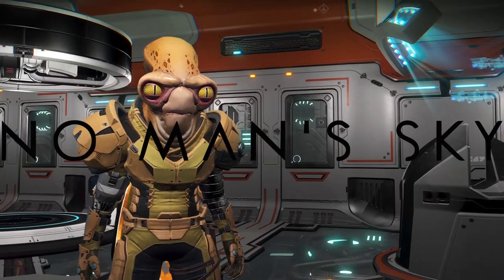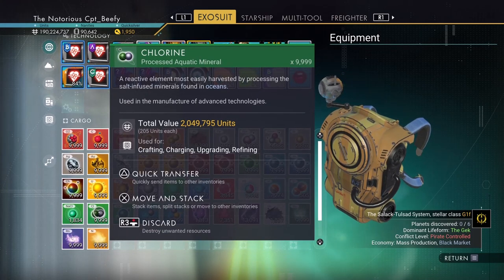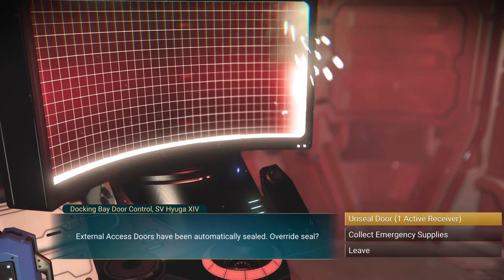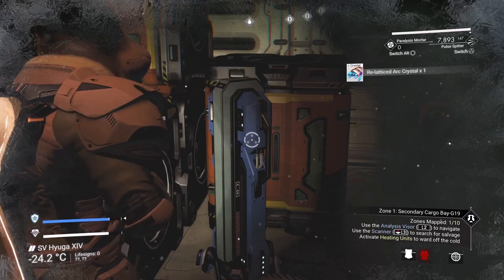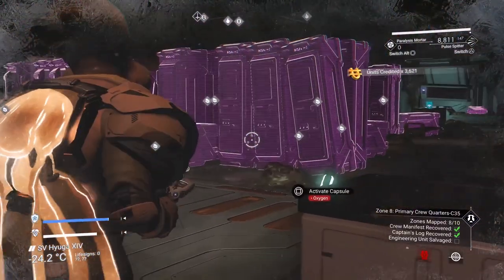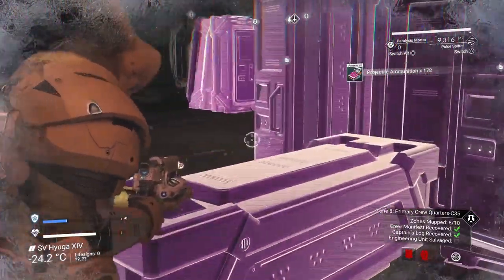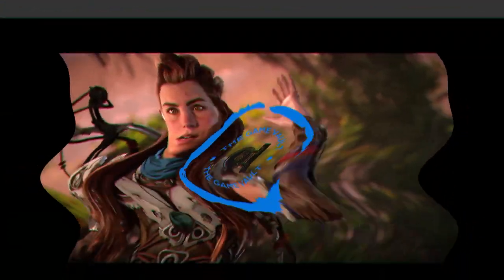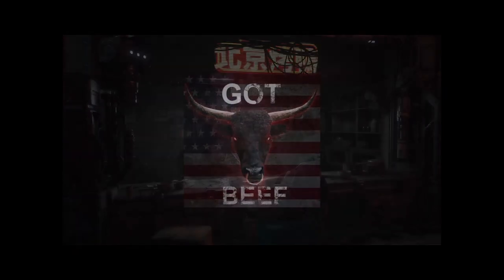Let's Play No Man's Sky 42: Frigates and Freighters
As we begin to send out our small fleet of Frigates we also search for a Derelict Freighter that will drop S class Modules so that we can begin farming it for upgrades.